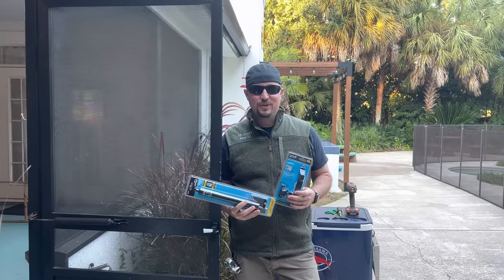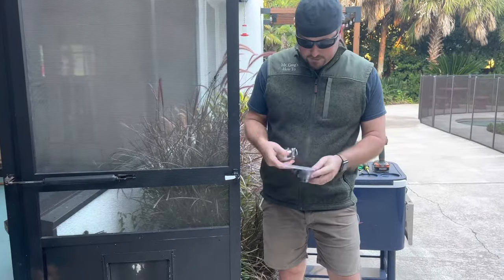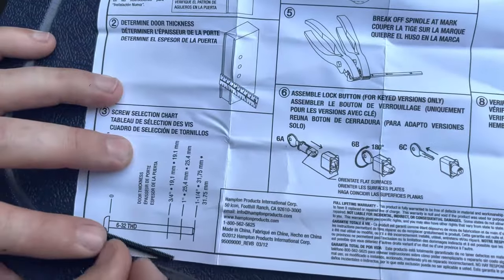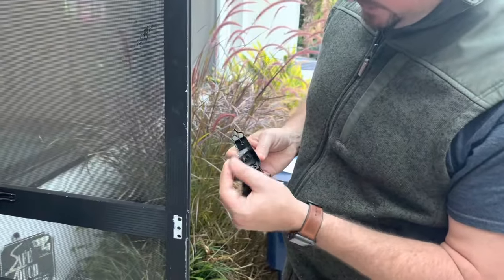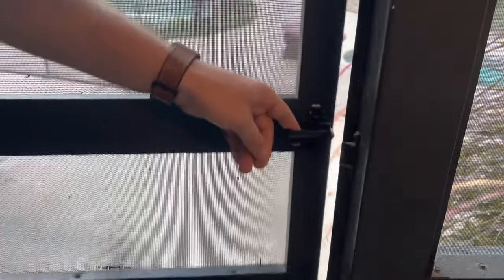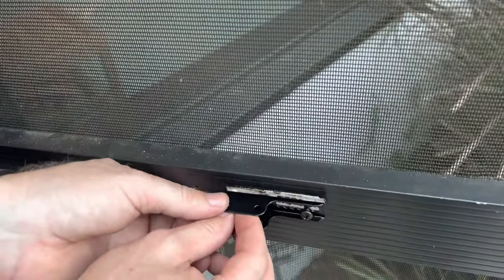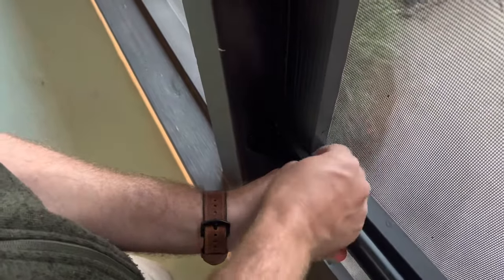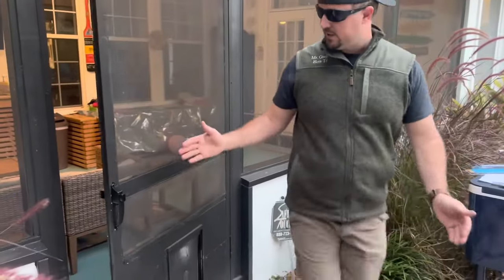HOW TO Replace Screen Door Hardware // Closer and Handle!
Wright Screen Door Handle
Wright Screen Door Closer

Check out this step-by-step DIY guide to installing a new screen door handle, latch, and pneumatic gas strut closing mechanism!  We will give some simple tips and tricks to have your door working like new again in no time!  You can too!